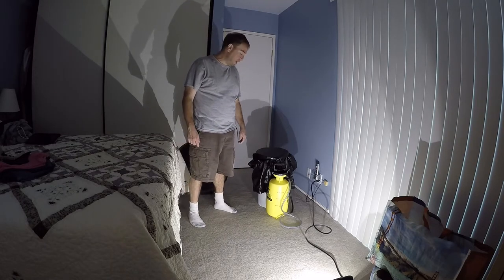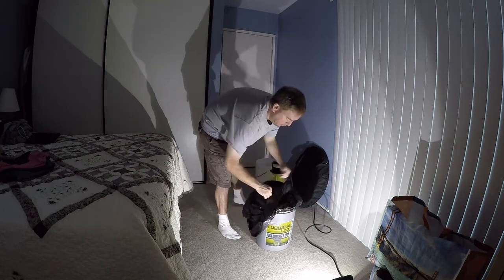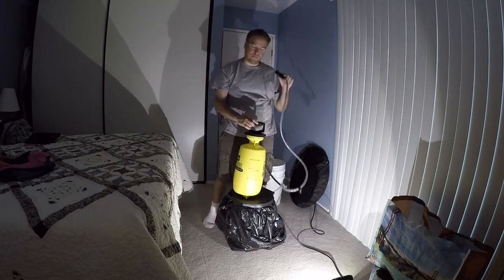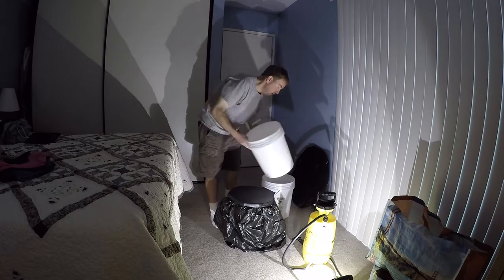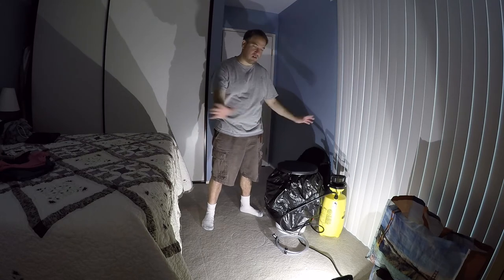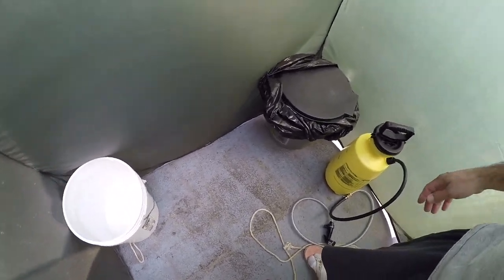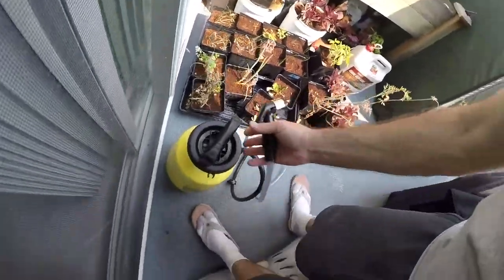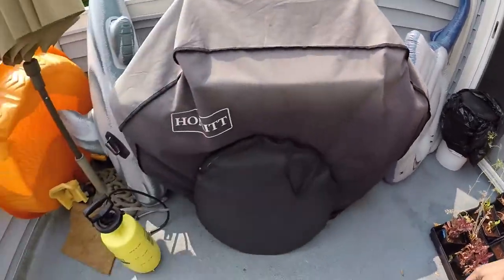Reggae On The River 2018 What To Pack Cleanest Hippy At Reggae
07/01/2018 - It's Almost Reggae On The River 2018!!!  Do you know what you are going to bring to make your Reggae memories.  I have been attending Reggae off and on mostly on since 2005.  That's lots of weekends camping to figure out what is the most important things to bring for a great weekend.  I only have a Toyota Corolla so space is at a premium.  I focus on two areas my bed and my bath.  I have a herniated disc in my back so half my car is my bed so I can walk so far every day.  The other area I focus on is basic cleanliness.  You do not need to spend a lot of money to take a shower.  I started off with a car shade style shower enclosure and two five gallon buckets.  You would be amazed at the quality of shower you can take with just a cup.  That first year was a chilly shower, but so nice.  Then I started heating up the water with a pot and stove.  I mean a quart pot and a camping stove.  Then I had hot showers on the rocks.  That was real nice.  Then I found van life.  It taught me about living simple and how to camp well.  The final evolution was the bug sprayer shower.  A hot pressurized shower anywhere.  Now we are talking.  The last step that I won't take would be to install a Schrader valve on the bug sprayer and attach a portable air compressor.  Then no hand pumping.  The only reason I wouldn't is the noise.  Not cool for your neighbors.

Up next I will go over a list of what I like to bring and camp setup ideas.  Simple inexpensive things can make a long week camping much more enjoyable.

  DAN THE MAN DIY ALL DAY!!! - Dan's Daughters' Containers shows how even a skill challenged person such as myself can perform simple DIY jobs.  I construct a usable treadmill desk for $5.  Really I could have cut up some plywood, but I was lazy and spent $5 on some lumber.  In a two hours I went from raw materials to a tested desk.  It really works!!!  Have fun and be safe.

Amazon Store:

Ozeri Pronto Digital Multifunction Kitchen and Food Scale Black

Ozeri Touch Professional Digital Kitchen Scale (12 lbs Edition), Tempered Glass in Elegant Black